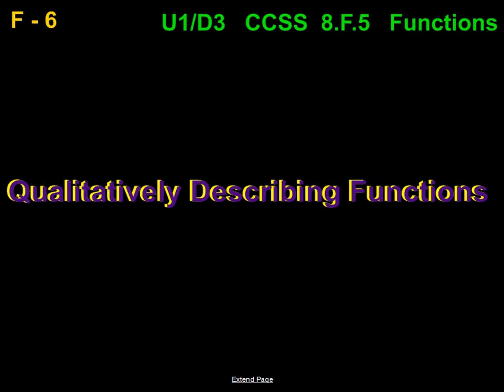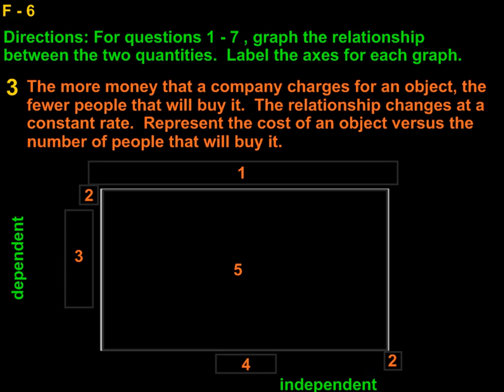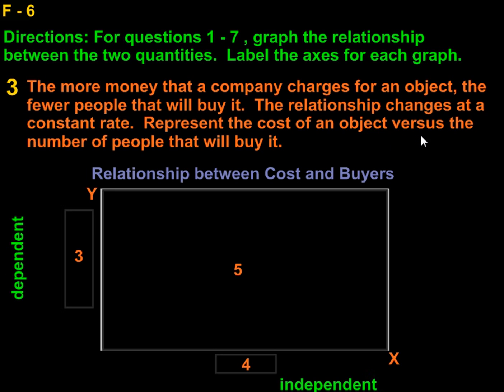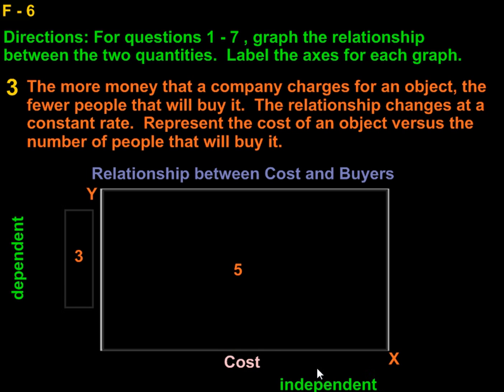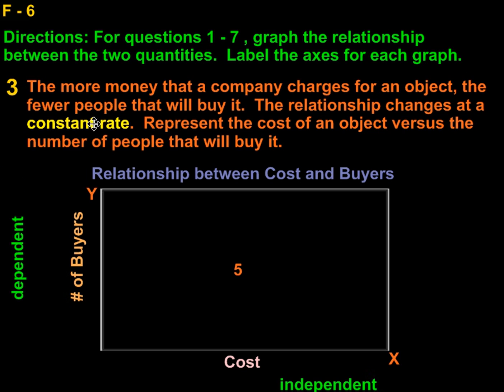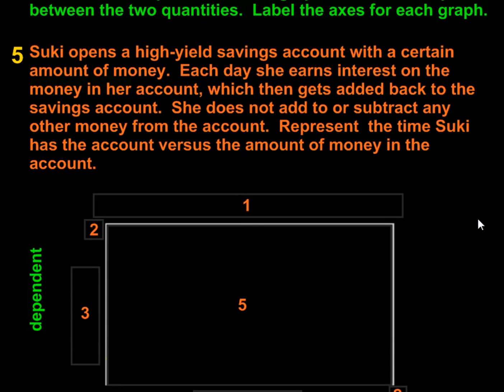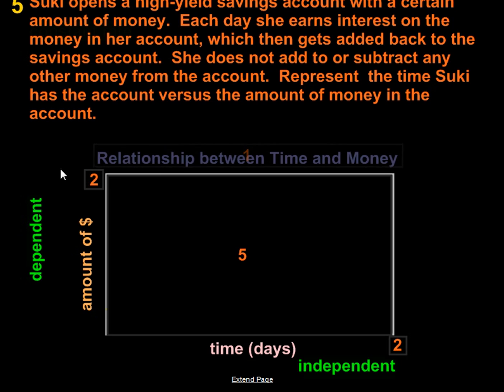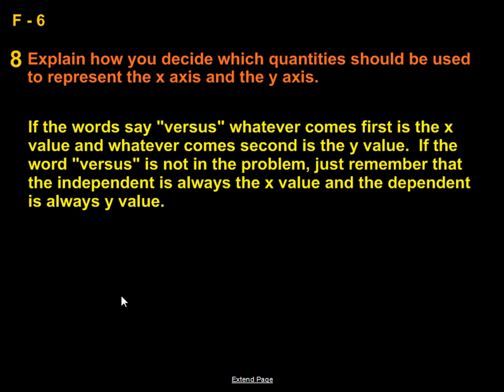8th Grade Math hhs: F-6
U1/D3   CCSS  8.F.5   Functions
Qualitatively Describing Functions